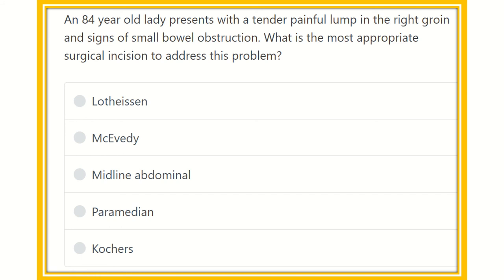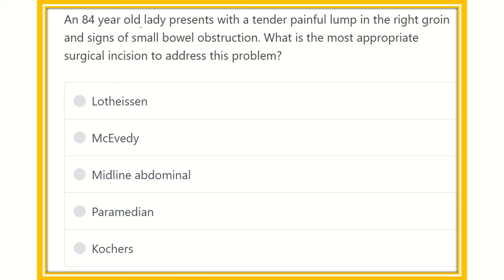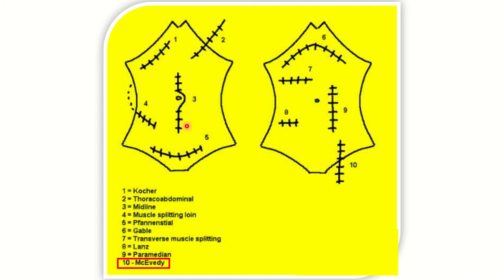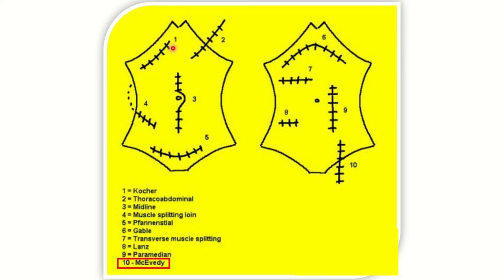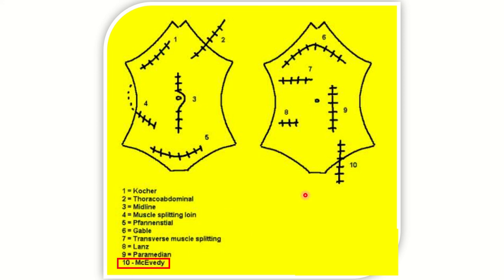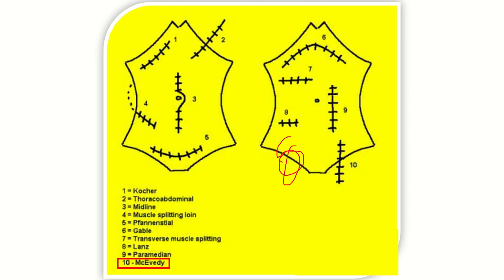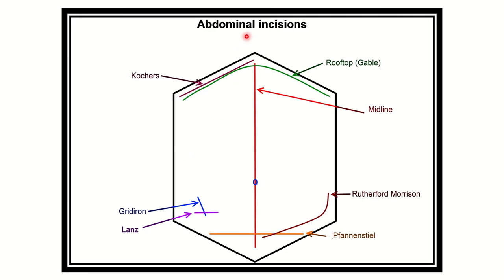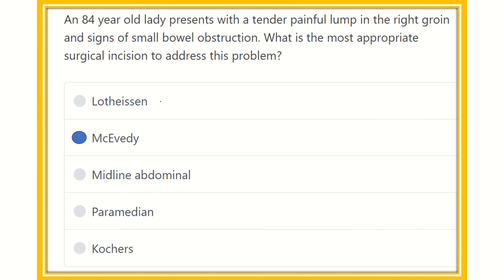incisions of the abdomen MRCS question solve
it includes
1. eMRCS videos
2. Fawzia sheet solved
3. Recalls and mores